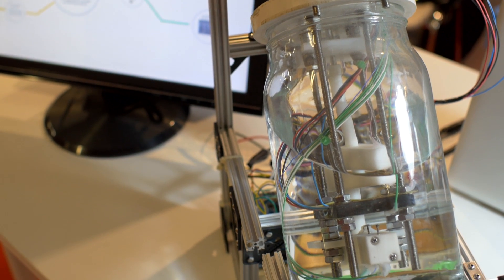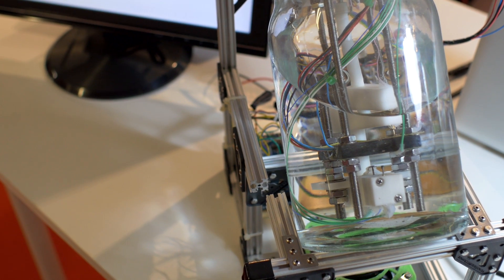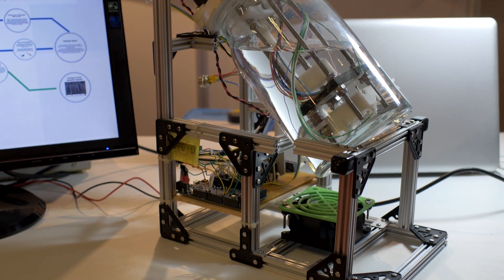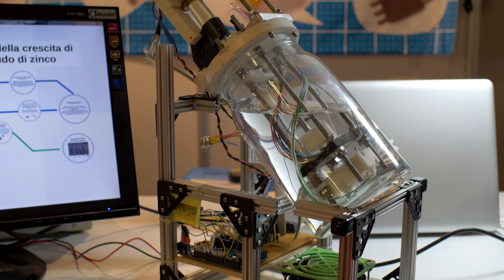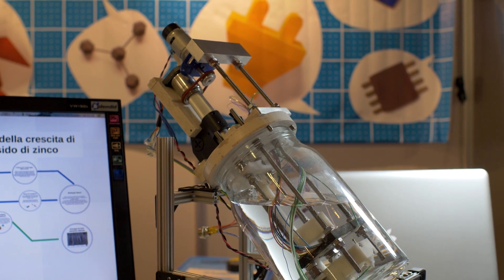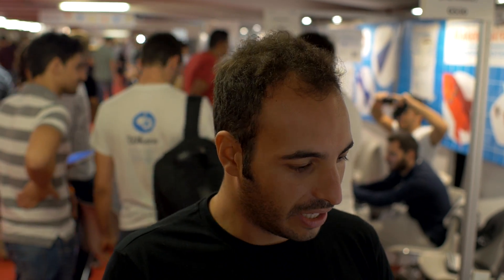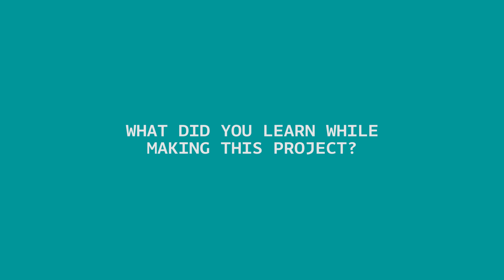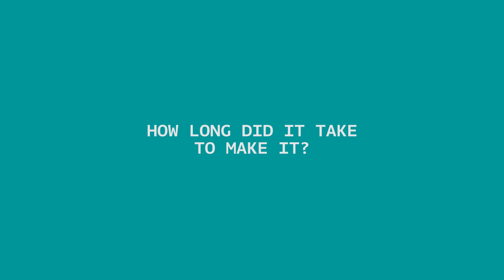Maker Faire Rome 2014 - Interview 7 - Nanotechnology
UniRoma 2 - Interview with automation engineering students using Arduino Due